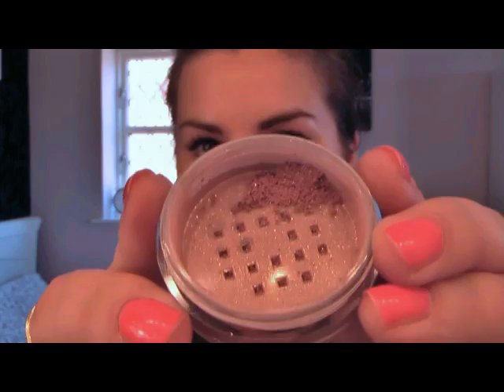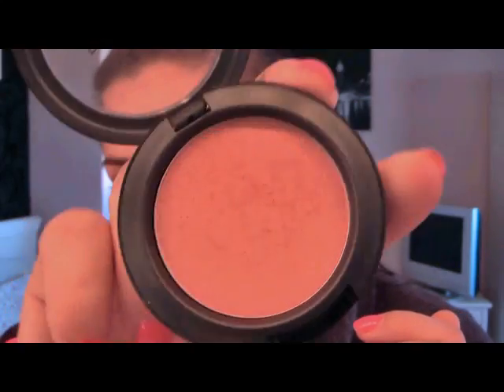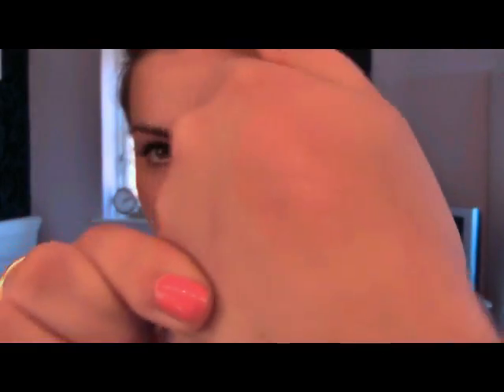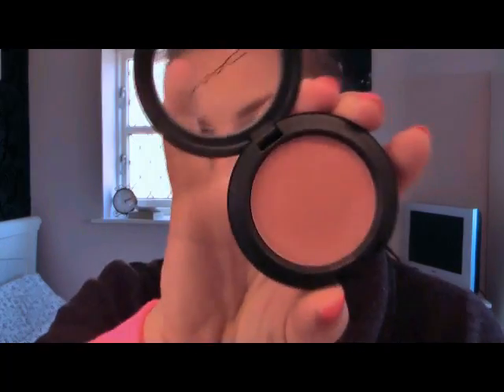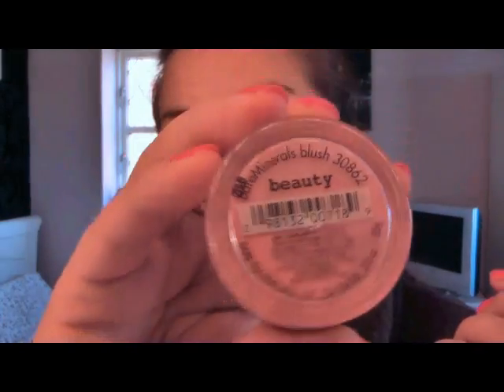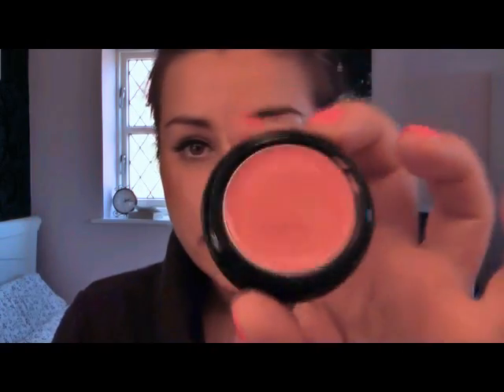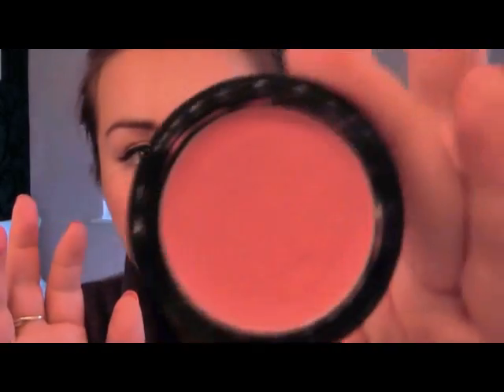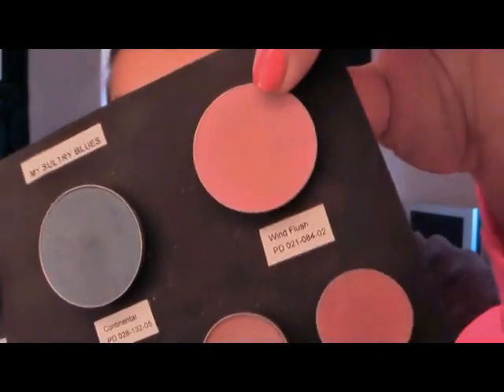My Top 5 blush Favourites, review & swatches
Hia Everyone, Here is my top 5 favourite blushes. In no particular order
MAC frost margin
Lumiere powder be true
Bare minerals Id beauty powder
Paula dorf cheek colour cream tempo
Blylaurenluke wind flush blush from my Sultry Blues Kit.
If there is anything you would like for me to review and swatch then just let me know.